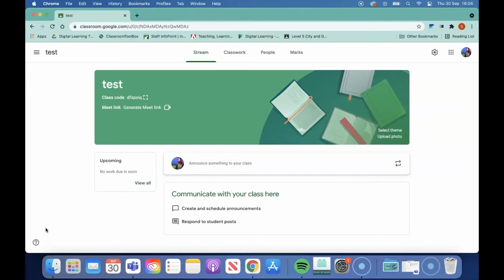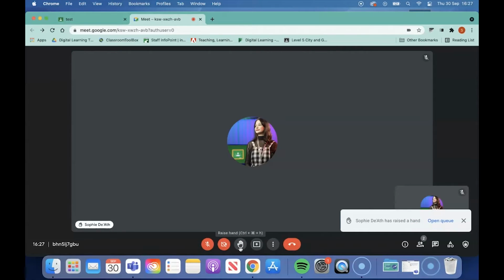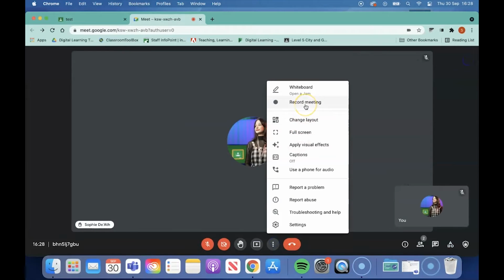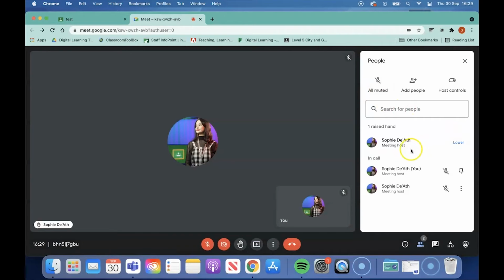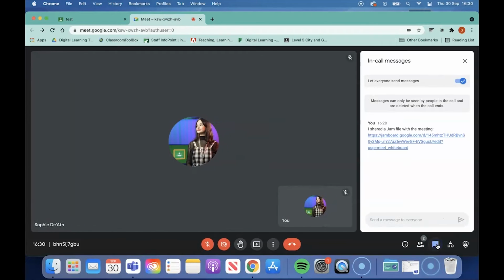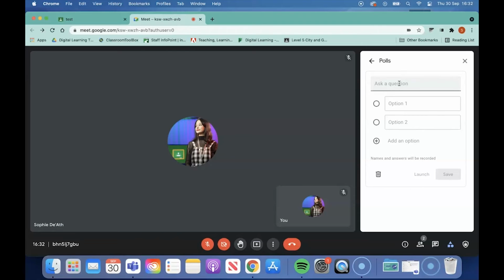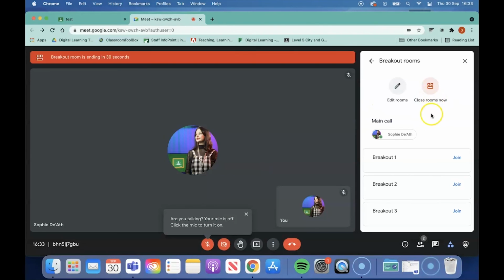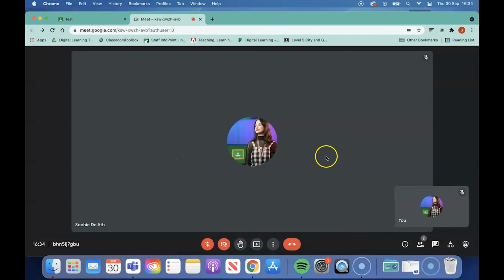Using Google Meet | Google Classroom Course